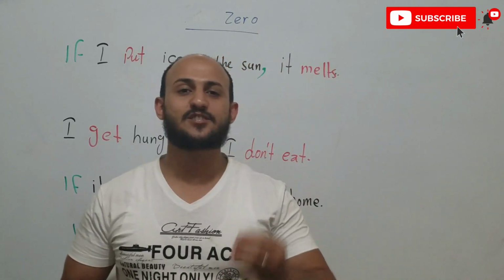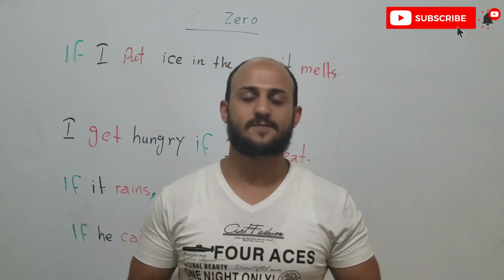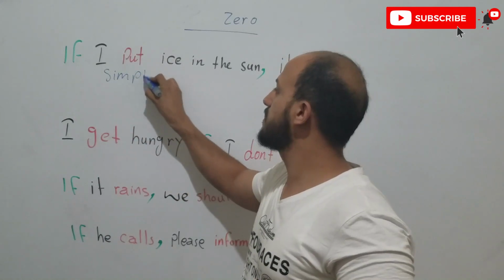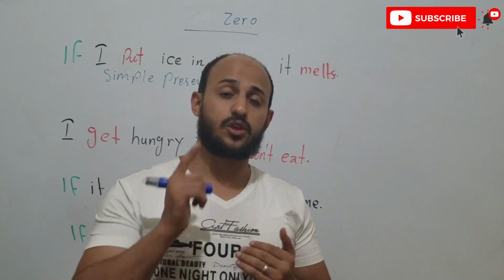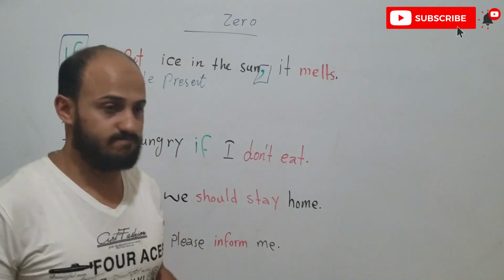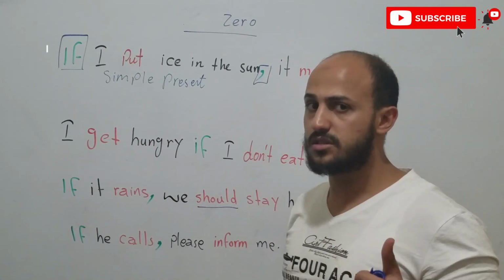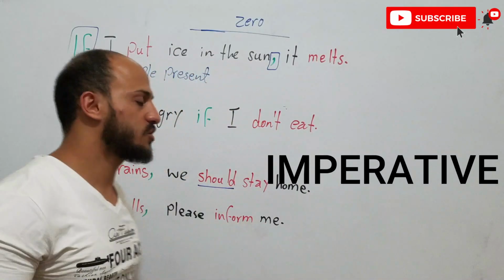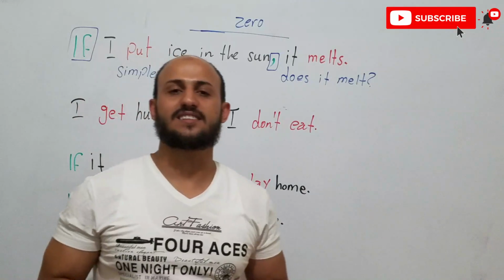Intermediate (5) Zero if condition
Welcome everyone to EnglishFlash.
 You will learn how to use Zero if condition
اهلا بالجميع في انقليش فلاش
سوف تتعلم كيف تستخدم كلمه لو 0.
أي درس تحتاج شرح له ما عليك الا كتابته في التعليق.
لا تسنى الاشتراك وتفعيل زر الجرس ليصلك كل فيديو جديد والاعجاب والتعليق ونشر القناة مع اصدقائك.
 هذا رابط الفيديو This is the link for this video